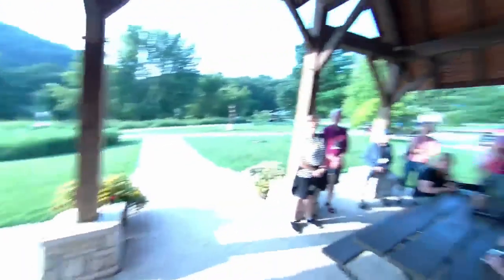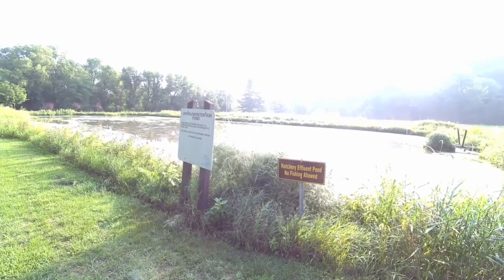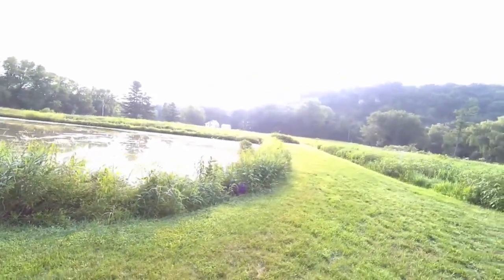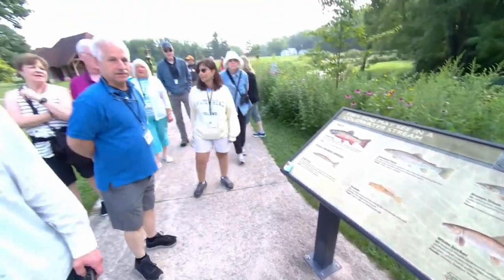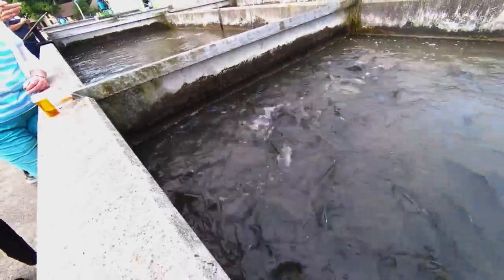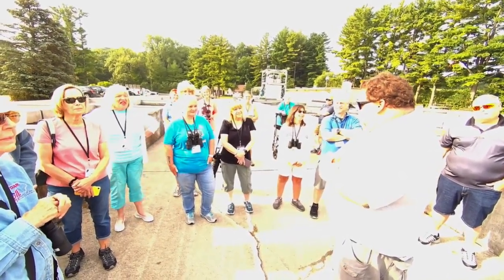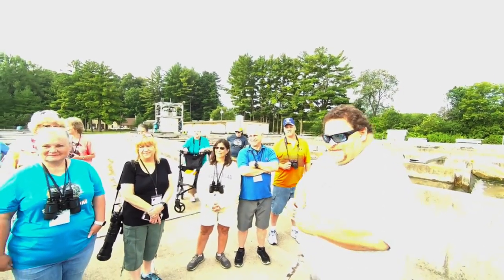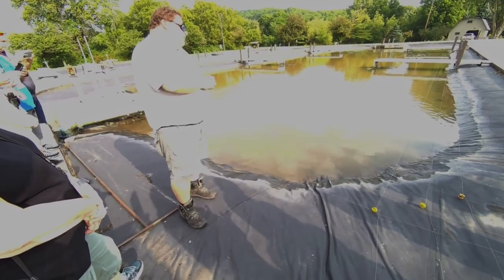After The Fledge 2021: Hatchery Tour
Director John Howe leads a tour through the Chuck Gipp Decorah Fish Hatchery in Decorah, Iowa.